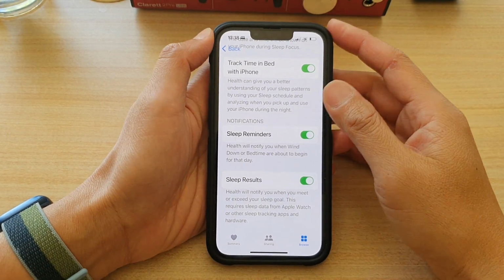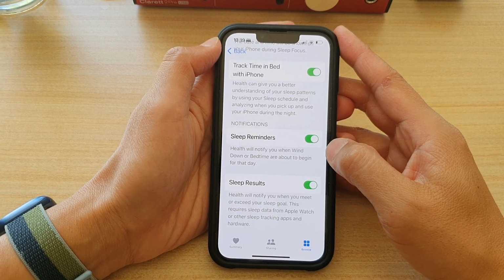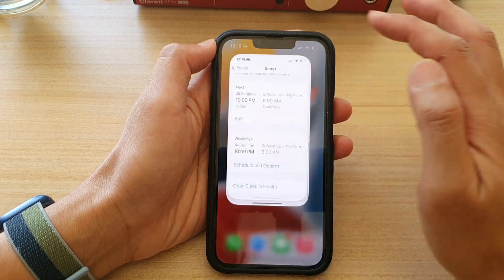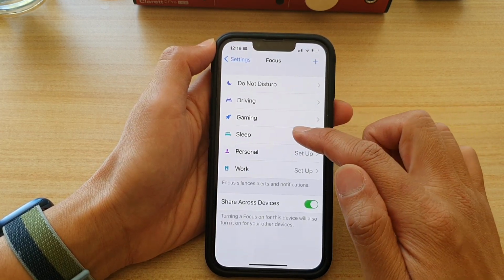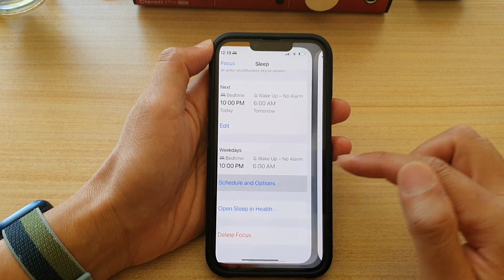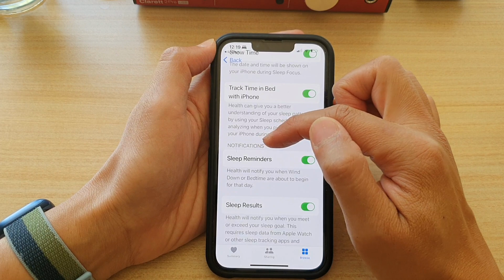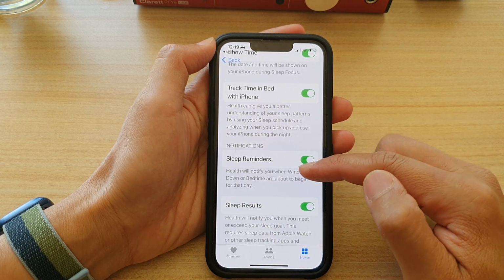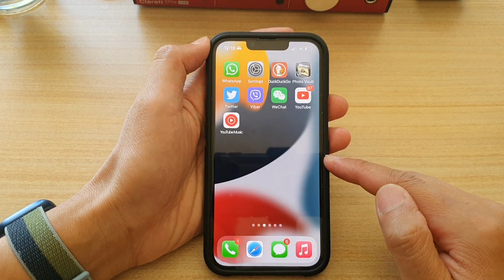iPhone 13/13 Pro: How to Turn On/Off Sleep Reminders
Learn how you can turn on or off sleep reminders on the iPhone 13 / iPhone 13 Pro.